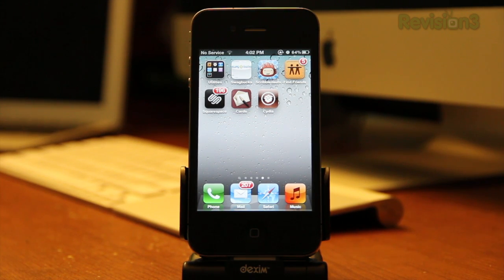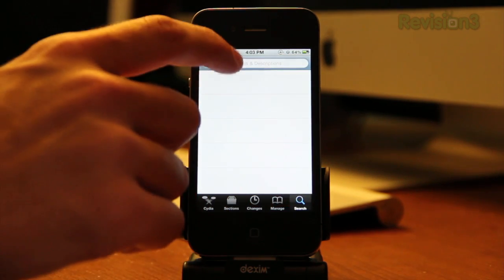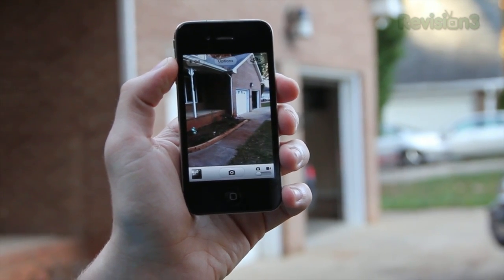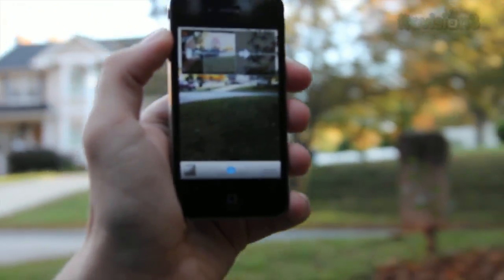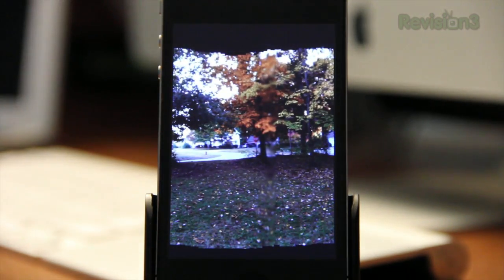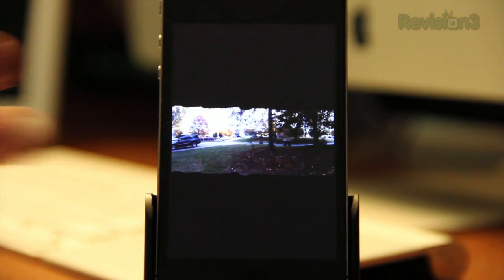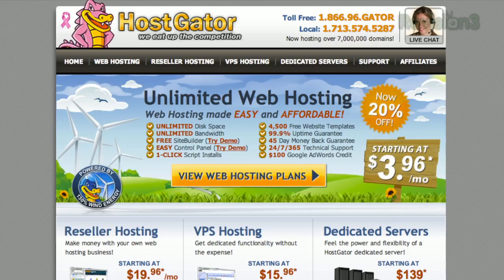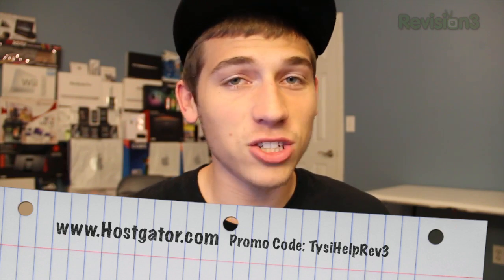iOS 5 Hidden Panorama Camera Mode